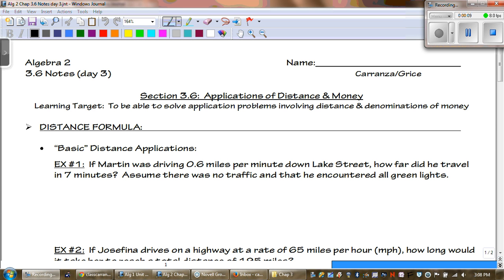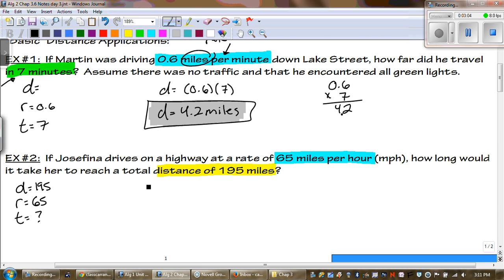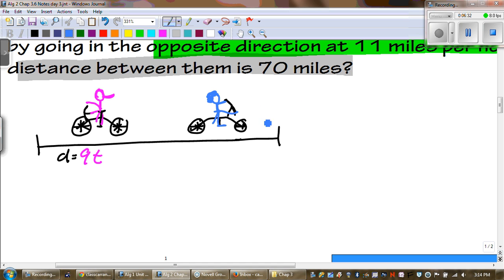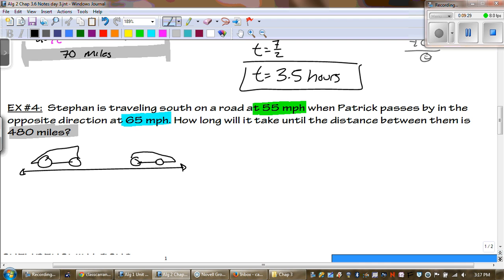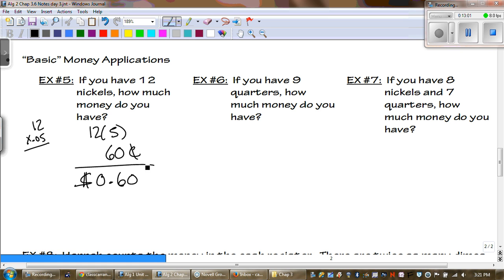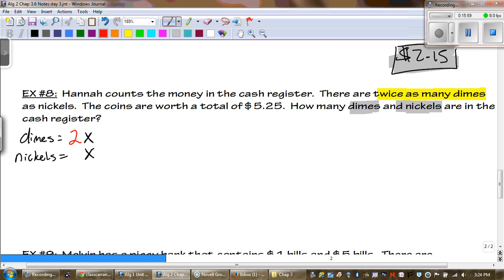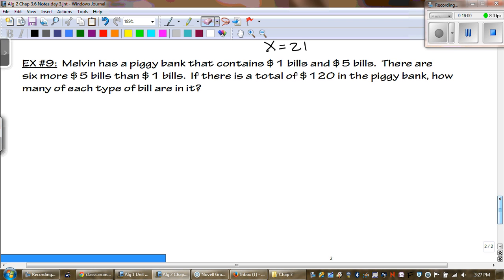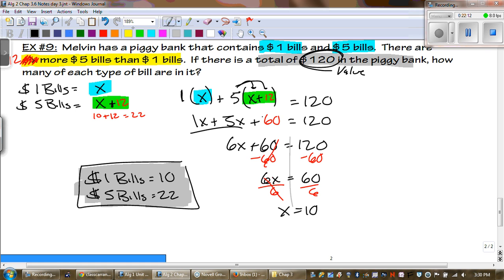AT Algebra 2 Chap 3.6 Notes day 3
ATHS Algebra 2 Chapter 3.6 Notes day 3 - Applications of Distance & Money